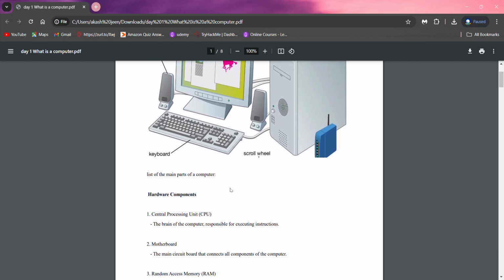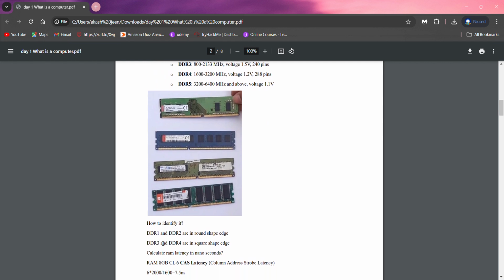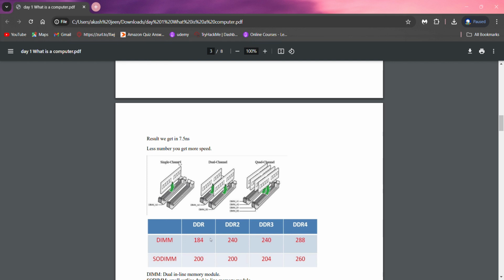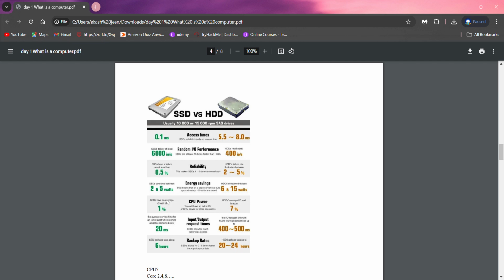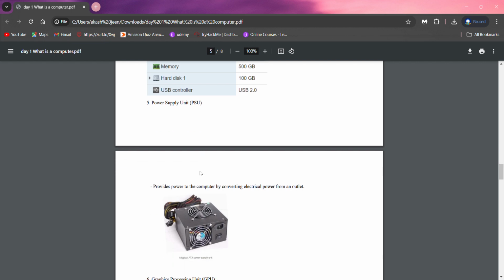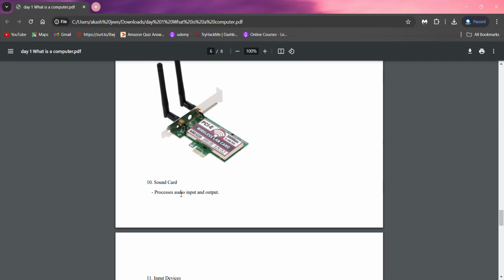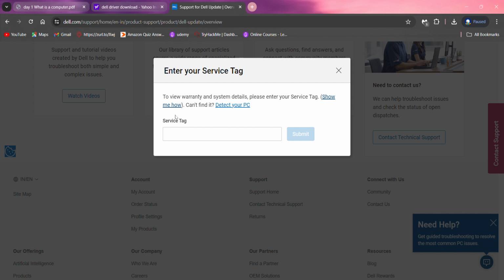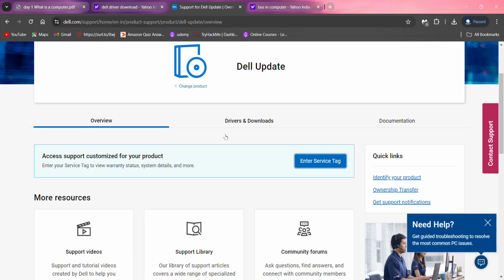Day 1 What is a computer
Welcome to Cybersecurity Day 1! In this video, we dive into the fundamental elements of a computer and how understanding them is crucial for cybersecurity. Whether you're a beginner or looking to refresh your knowledge, this video will provide essential insights to help you grasp the foundational aspects of computer systems.

In this class we discussed about components of a computer parts we connect to CPU and Laptop.
🔒 Strengthen your cybersecurity knowledge from the ground up with our easy-to-follow guide!